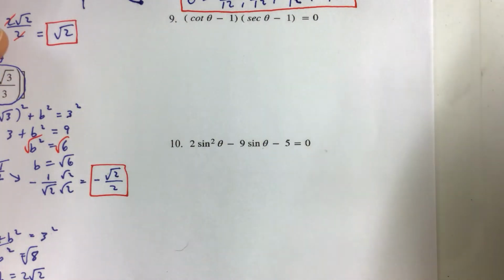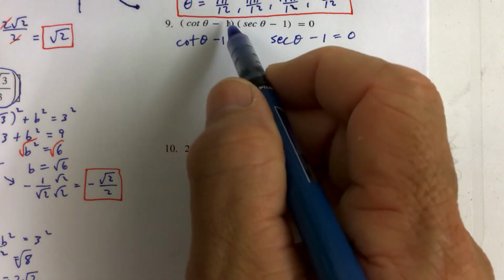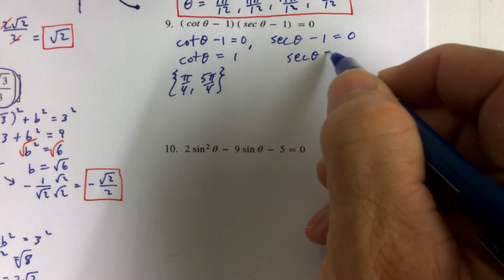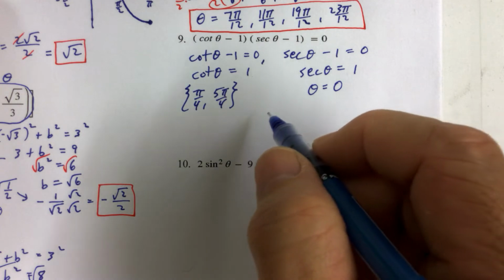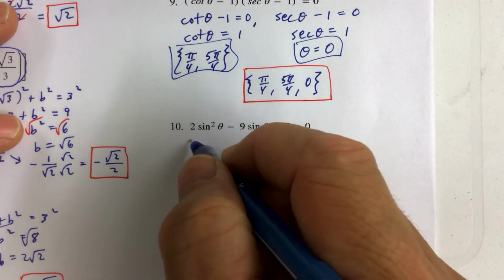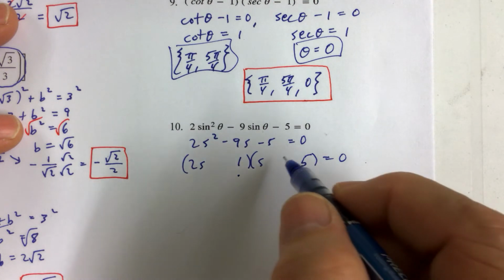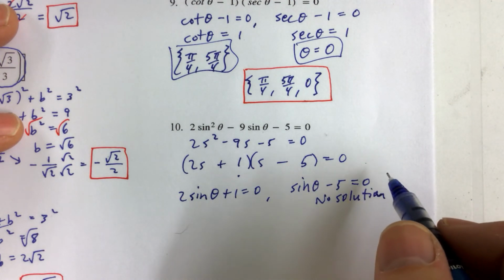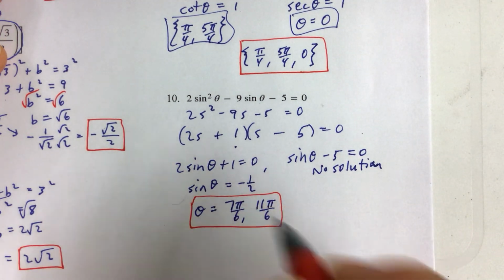PC 7.1-7.3 Quiz Ver 1 #9-10